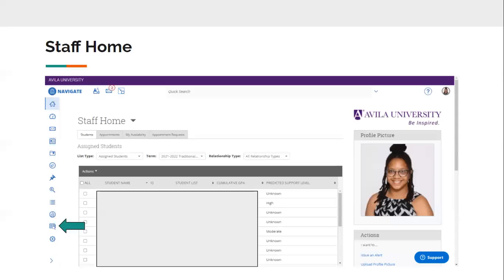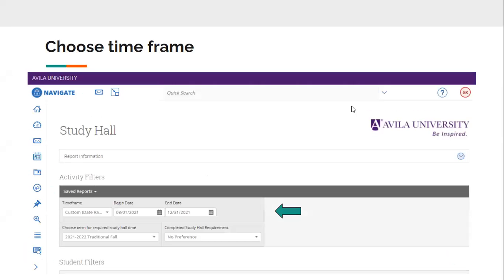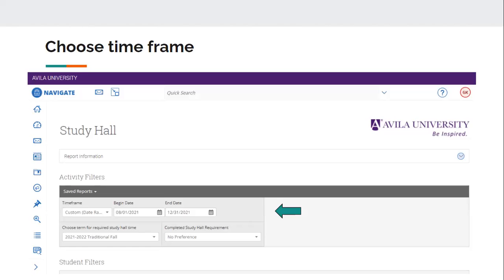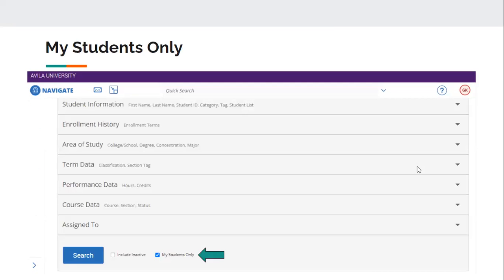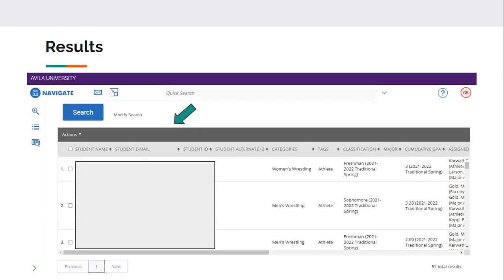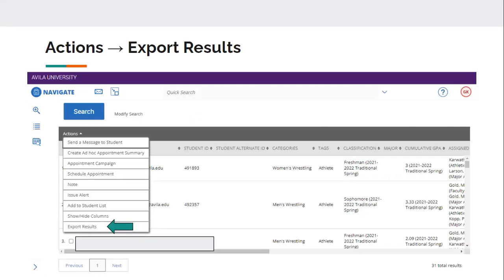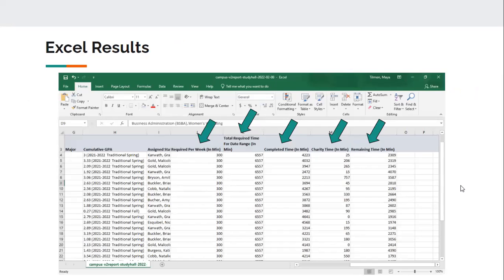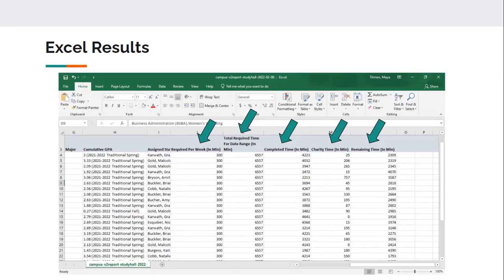Navigate: Tracking Study Hall Hours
Watch this short video to learn how to track study hall hours for your athletic teams.